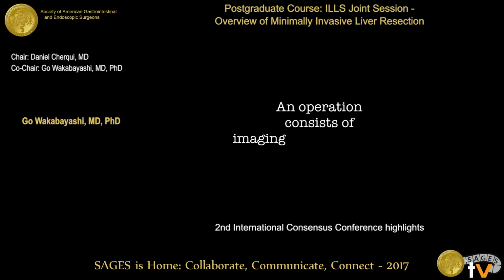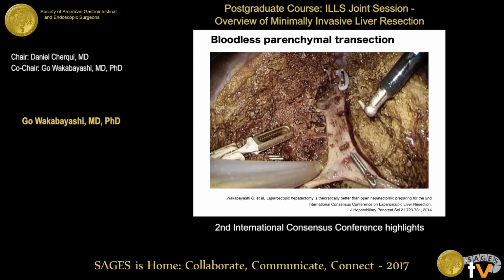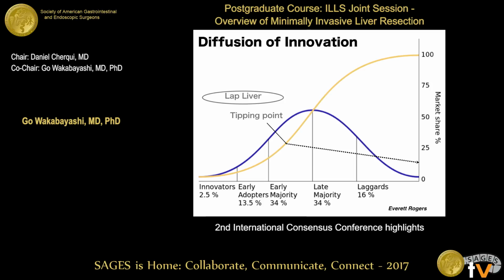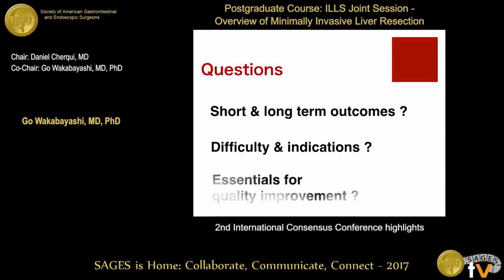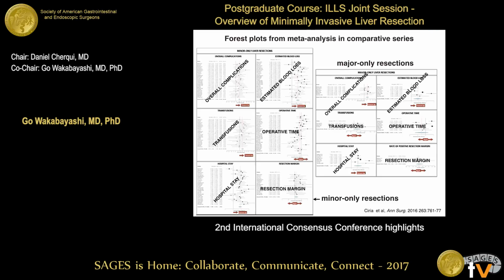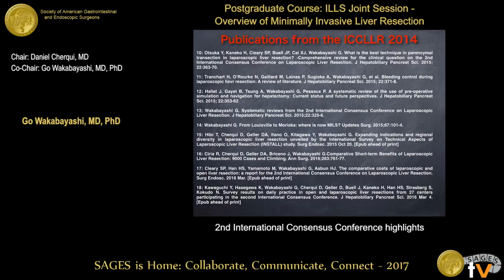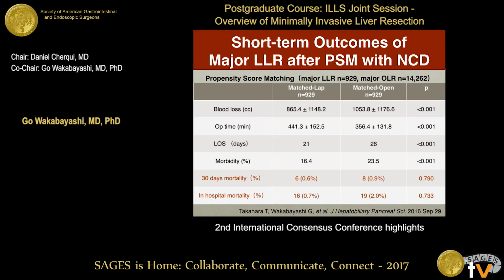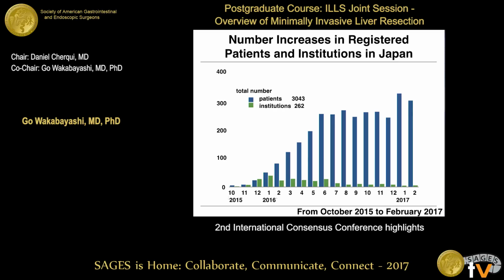2nd International Consensus Conference highlights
This talk was presented by Go Wakabayashi, MD, PhD  at the Postgraduate Course: ILLS Joint Session – Techniques of Laparoscopic Liver Resection Video Session and Liver Tumor Board on Thursday, March 23, 2017 at the SAGES 2017 Annual Meeting.

Dr. Wakabayashi reviews the findings of the 2nd international consensus based on a very detailed and through review of the literature and structured methodology. Conclusions of this successful meeting are nicely summarized.